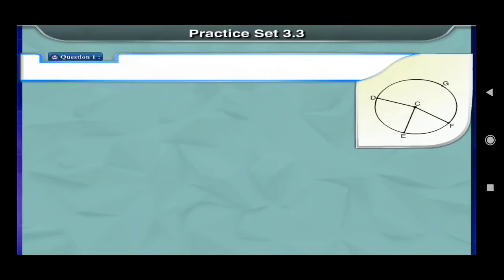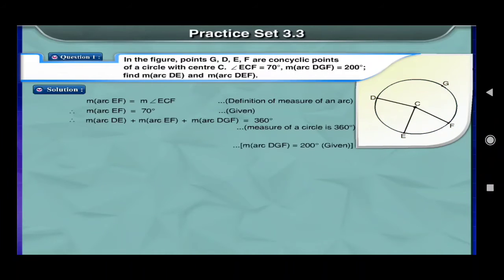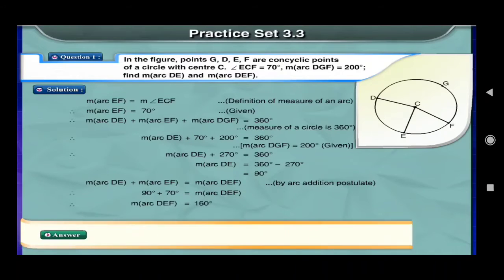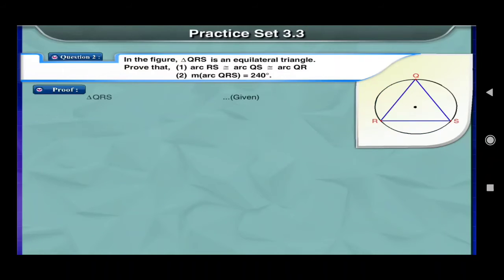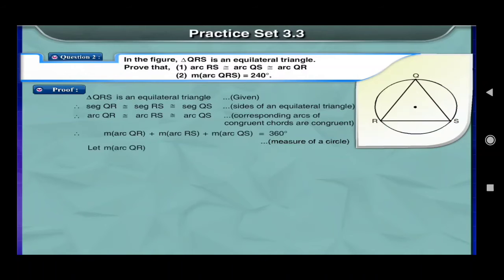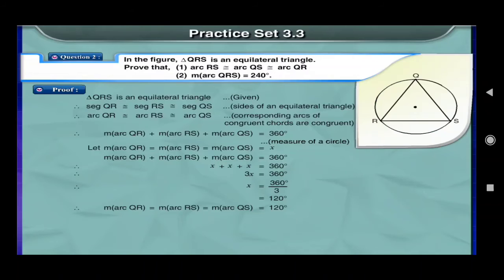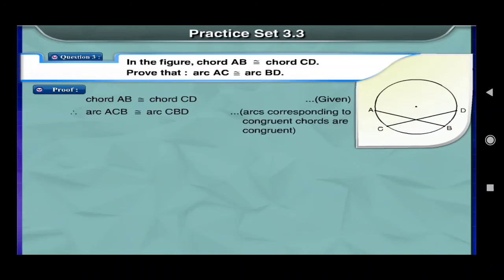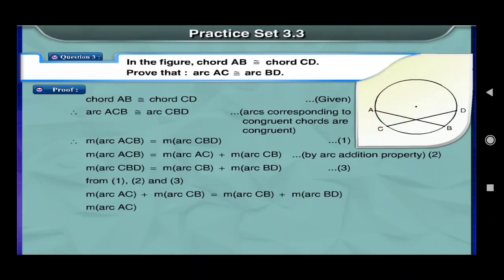10th. Math Part :-2 (Circle) Practice Set :- 3.3